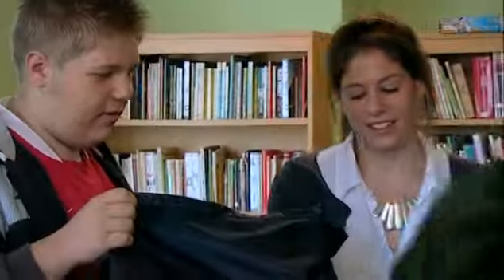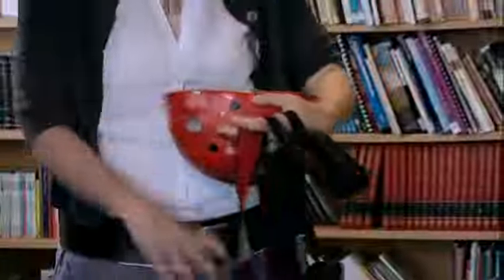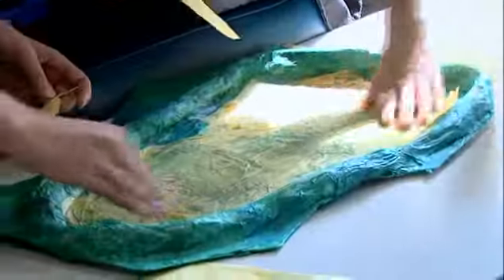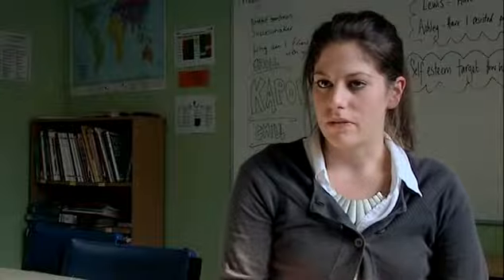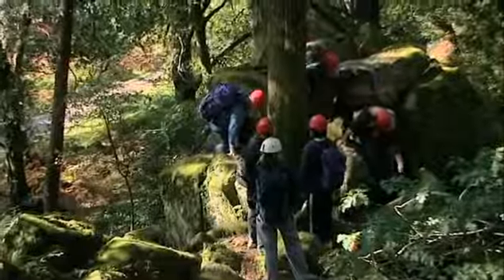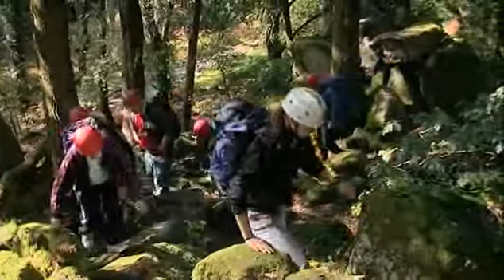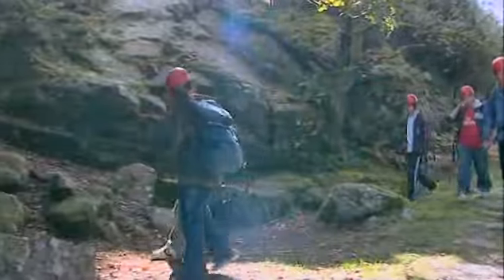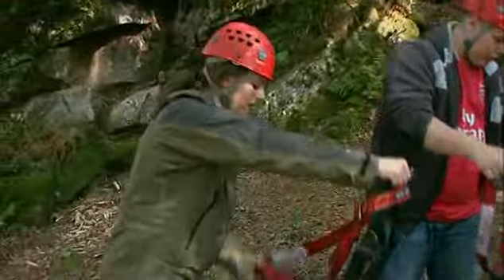HLTAs delivering better outcomes - Voyager, Totnes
HLTAs at work in Totnes - part of a selection of films made by Best Practice Network showing how supportive and forward thinking school leaders have extended the HLTAs' roles and responsibilities. The video shows how HLTAs can raise achievement, develop learners' key skills and confidence and extend and personalise the curriculum they enjoy.